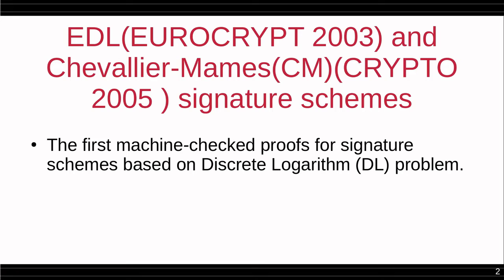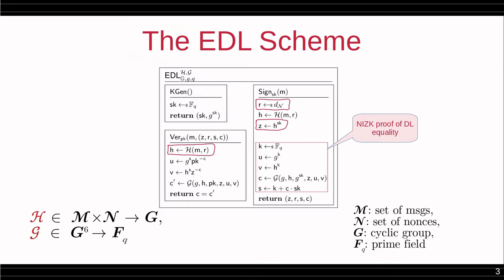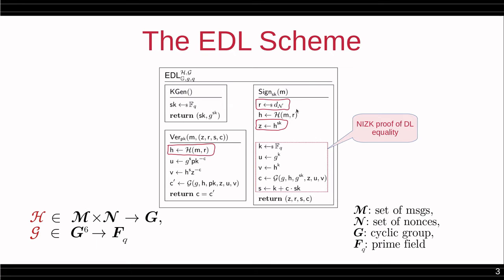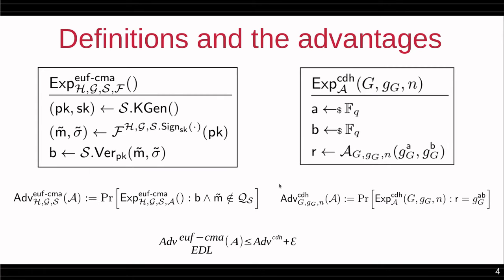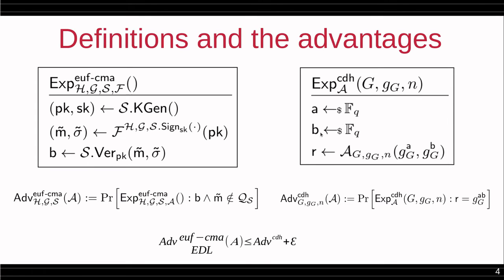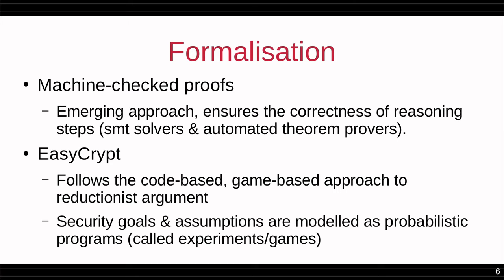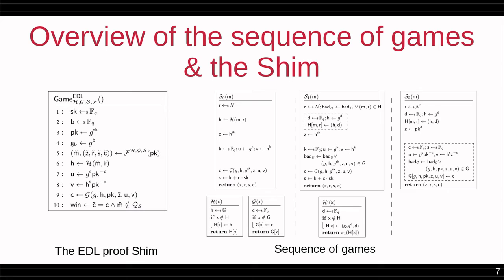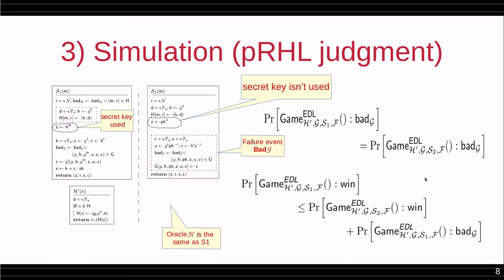Machine-Checking Unforgeability Proofs for Signature Schemes w Tight Reductions to Computational DH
CSF 2021 Session 10: Cryptography and Verification I
"Machine-Checking Unforgeability Proofs for Signature Schemes with Tight Reductions to the Computational Diffie-Hellman Problem"
François Dupressoir, Sara Zain